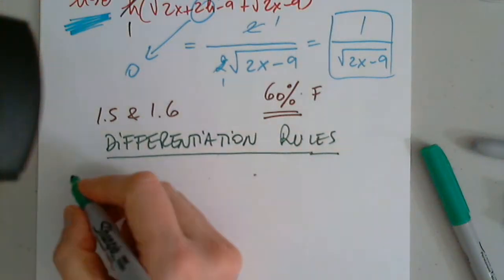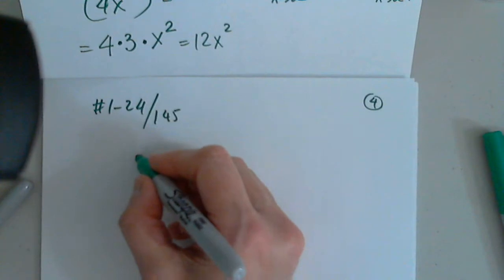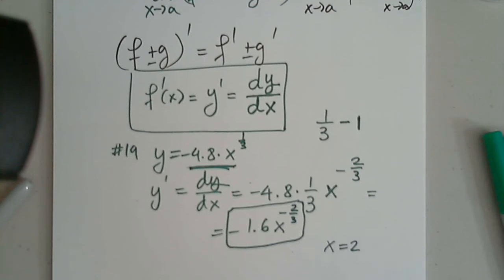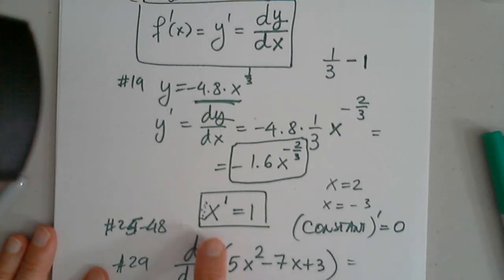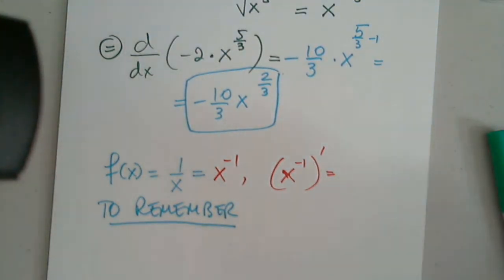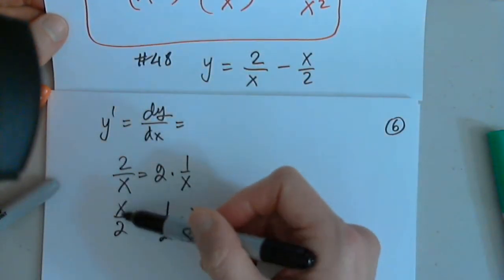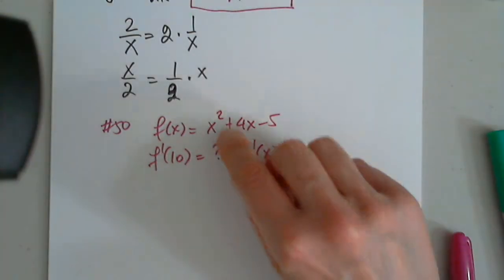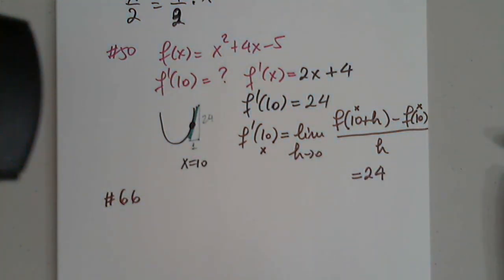MAT 230 1.5 - 1.6 PART 2 FEB 24